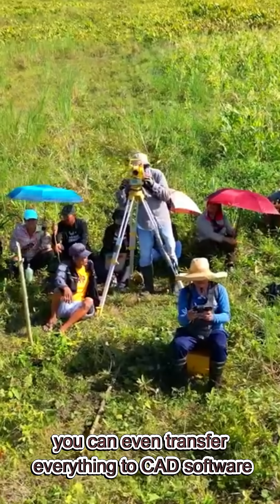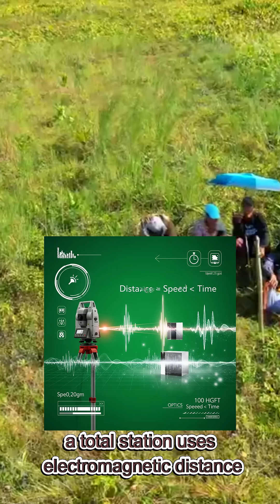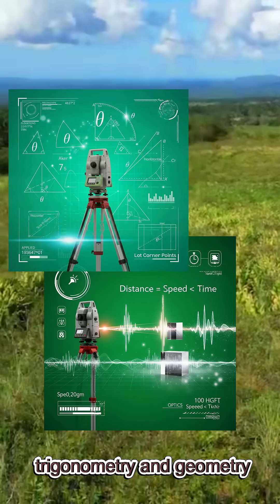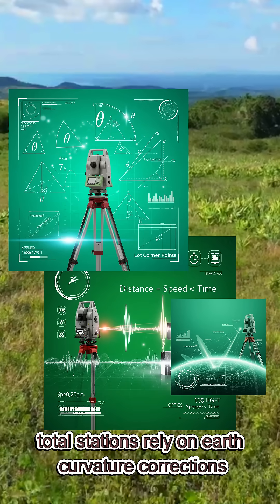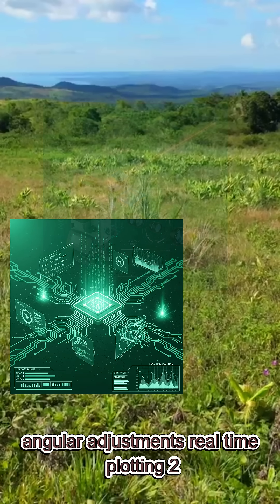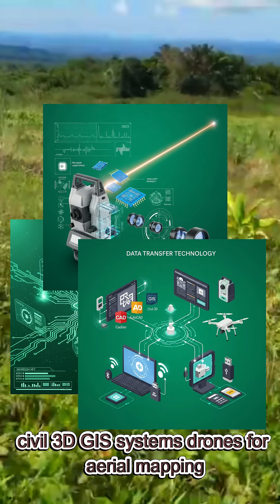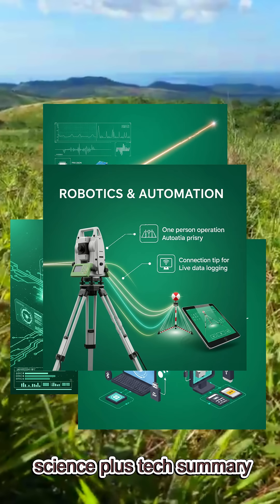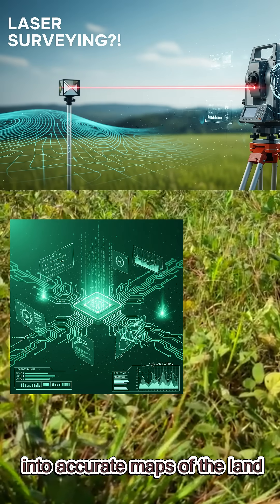How a Total Station Turns Light Into Land Maps — Science & Tech Explained!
Surveying with a Total Station is a perfect mix of physics, mathematics, and advanced technology. In this video, we explore how lasers, sensors, microprocessors, and geometric algorithms work together to measure land with incredible precision.

From EDM laser pulses to angle sensors, data collectors, and CAD integration, discover how modern surveying transforms raw ground into accurate maps and digital models.